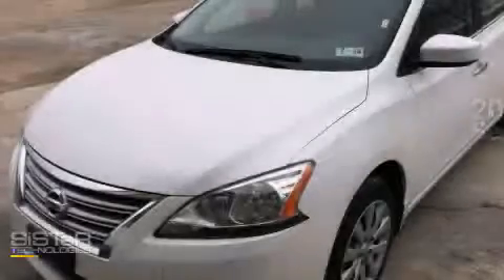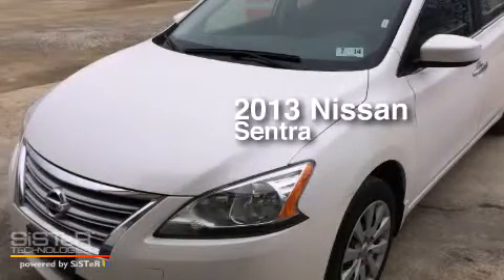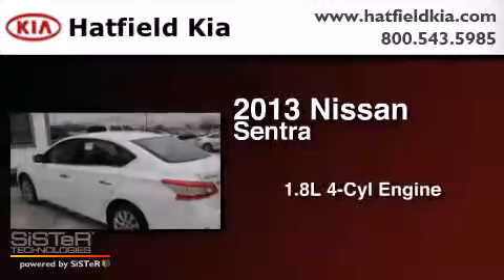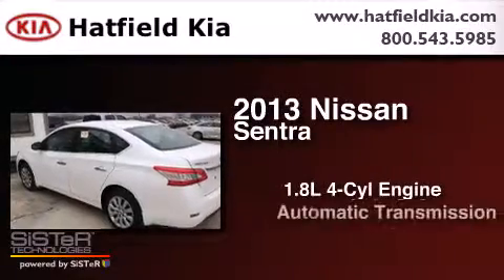2013 Nissan Sentra Columbus OH 43228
We've been honored to serve the Columbus OH area , we promise that your experience at our dealership will exceed your expectations ! Year : 2013 Make : Nissan Model : Sentra Engine : 1.8L I-4 cyl Trans . : Automatic Exterior : White Miles : 33,085 Interior : Gray Hatfield Kia 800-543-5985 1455 Auto Mall DriveColumbus Columbus , OH 43228 Pre-Owned 2013 Nissan Sentra Columbus OH